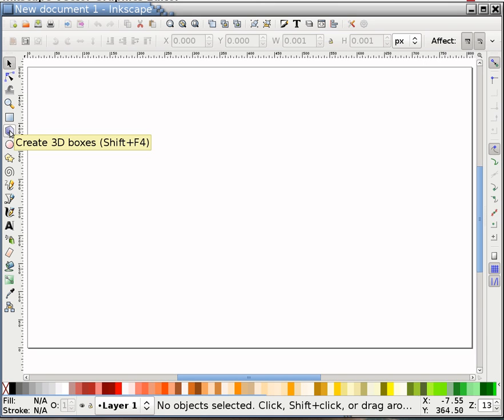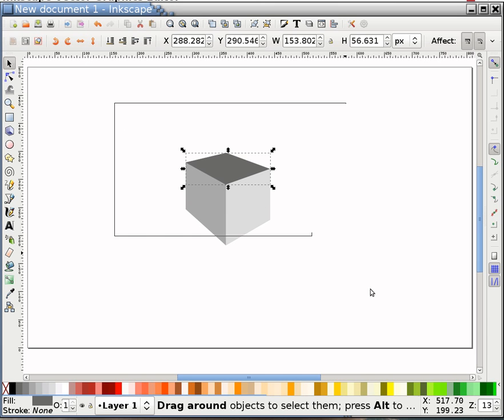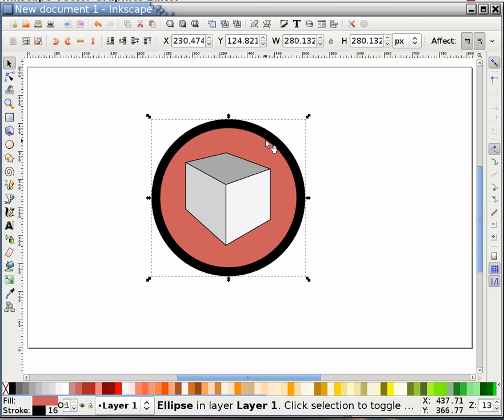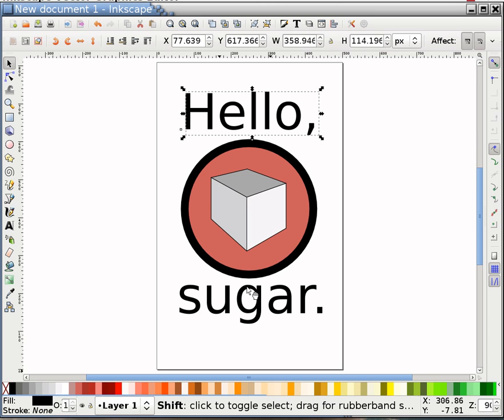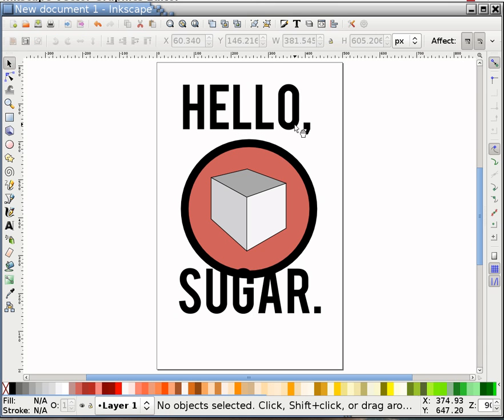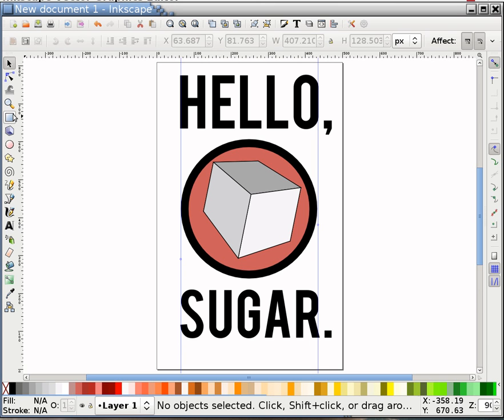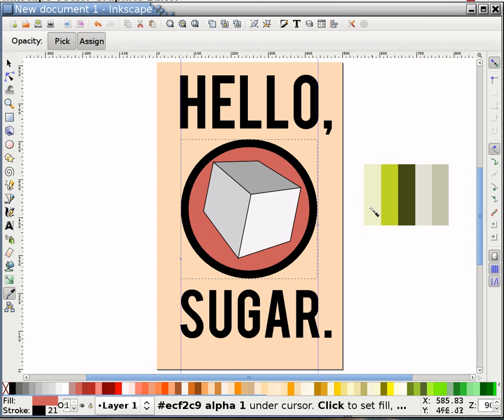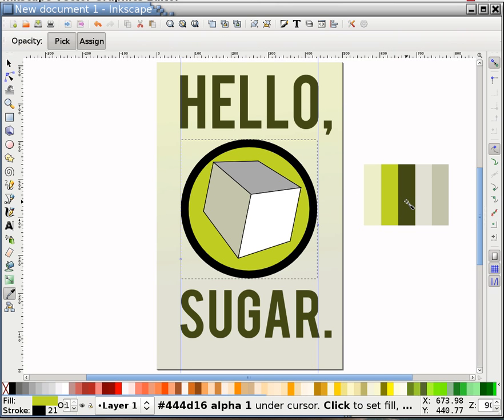Using the 3D box tool in Inkscape to make a logo.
In this video, John LeMasney uses Inkscape to create an industrial style Hello Sugar logo. Learn how to place text, use the 3D box tool, and more.